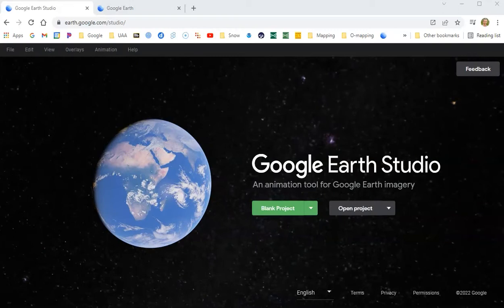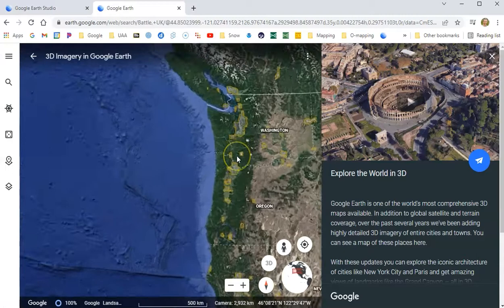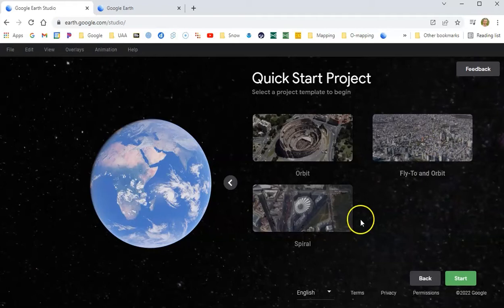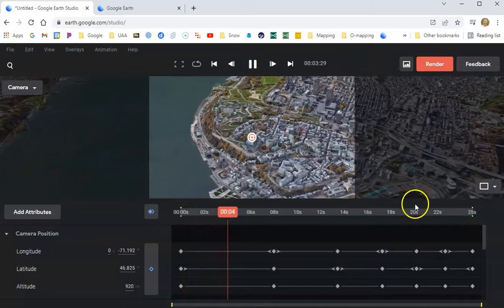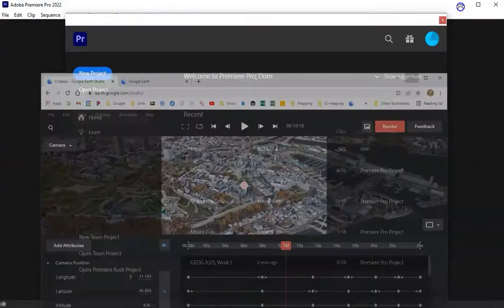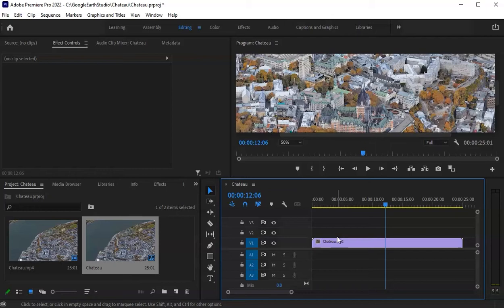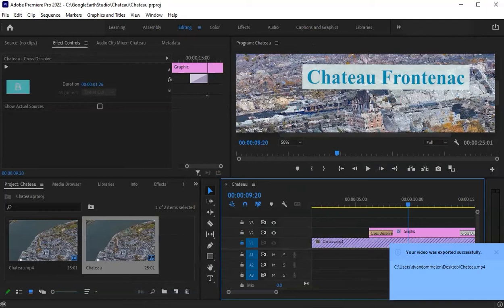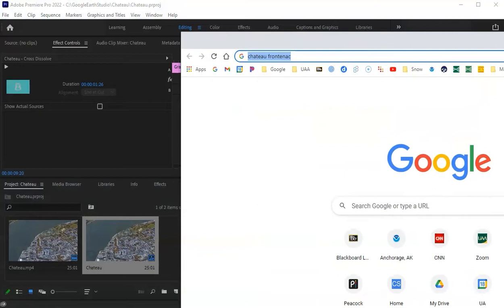GEOG A475 Geovisualization project video 1